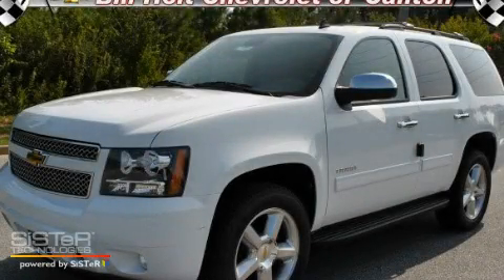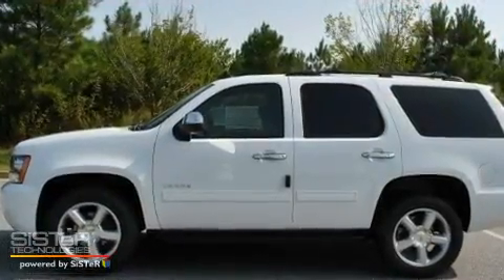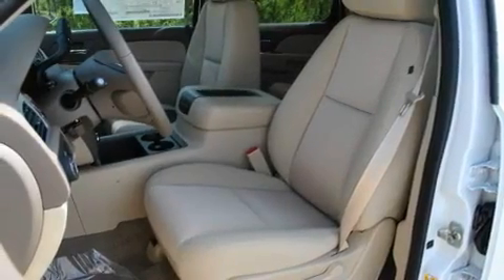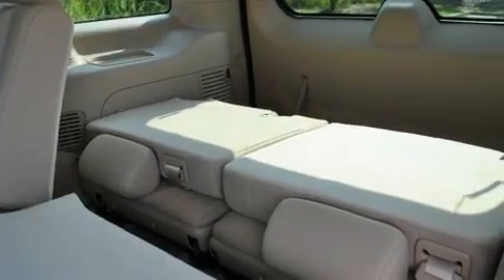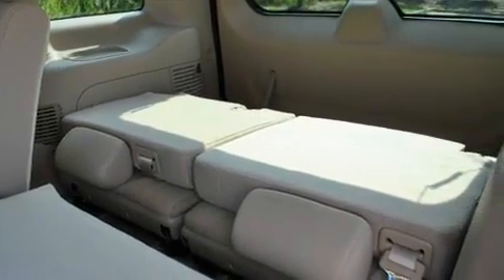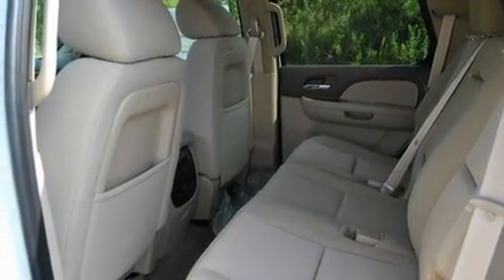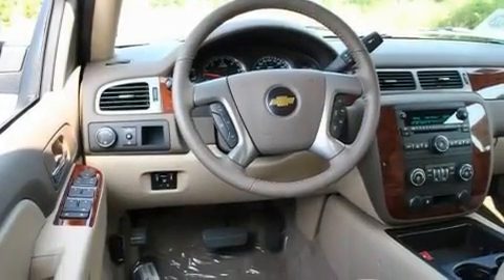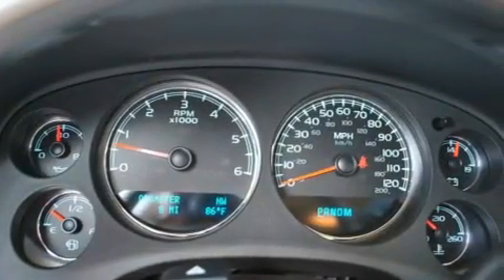2011 Chevrolet Tahoe Canton GA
Year: 2011
 Make: Chevrolet
 Model: Tahoe
 Engine: Gas/Ethanol V8 5.3L/323
 Trans.: Automatic
 Exterior: Summit White
 Miles: 8
 Interior: Light CashmereDark Cashmere

 CANTON CHEVROLET

 http://

 2011 Chevrolet Tahoe Canton GA